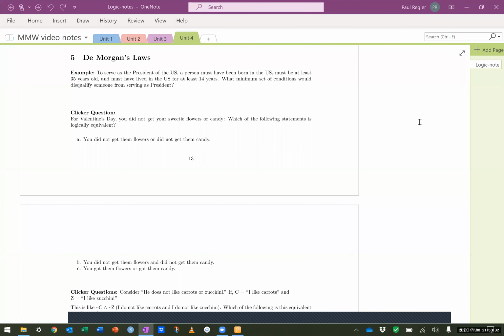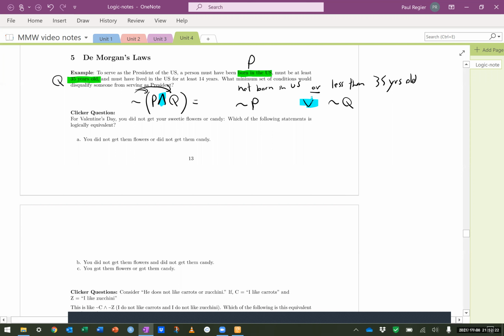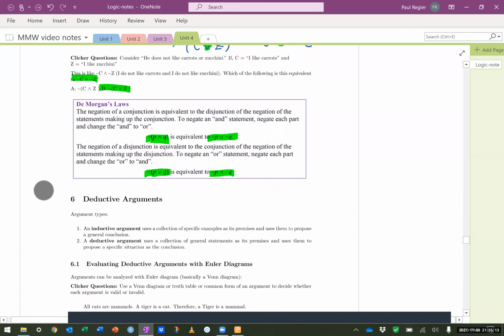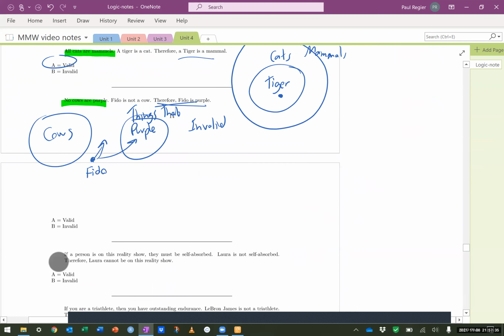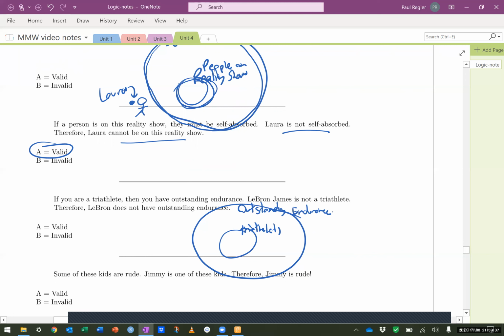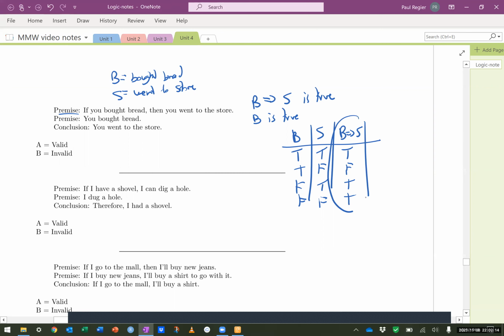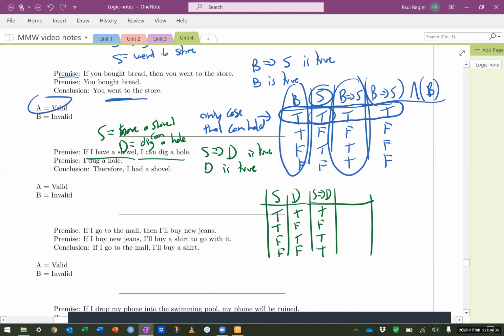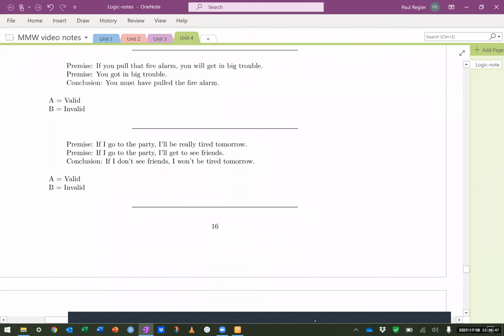Quiz 18 DeMorgan's Laws & Deductive Reasoning